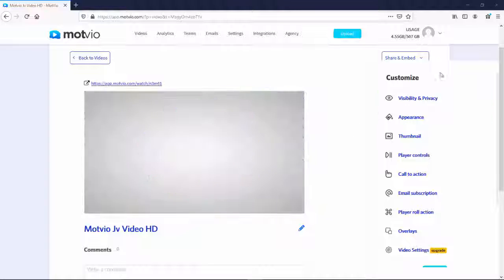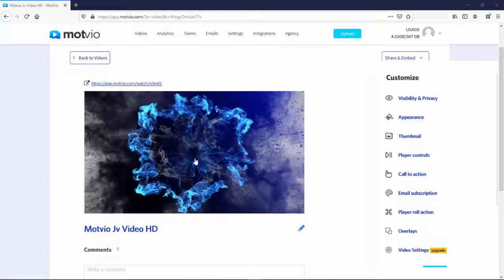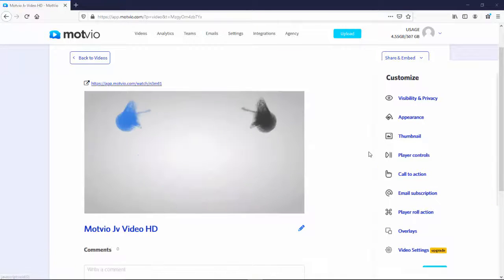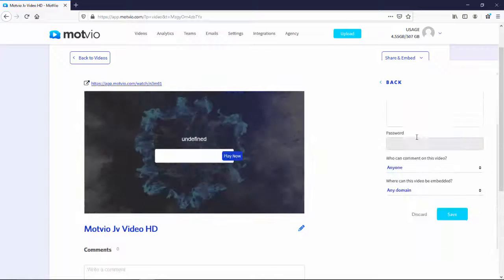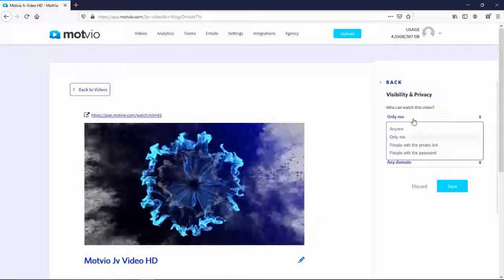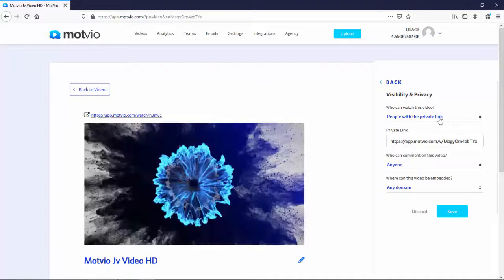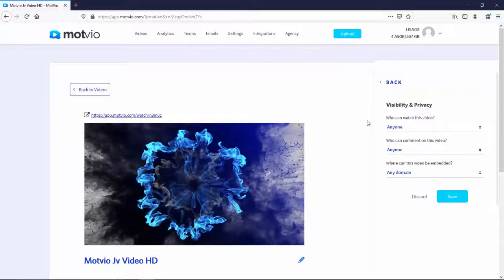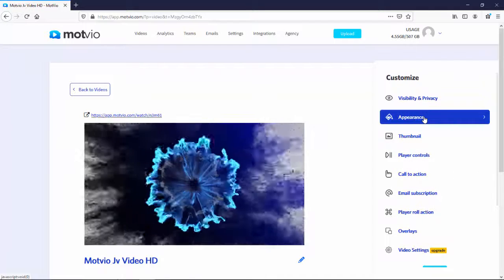Motvio Video Customizations - Setting up Visibility and Privacy (Part 1)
Motvio Player comes with Unlimited Customization Options and you can set up your Motvio Player and Videos, the way you want.
In this video, you will learn how to set up your Videos - Visibility and Privacy Settings.
Maybe you want to make your Videos - Public, Private, or set a Password on them.
You can also allow and disallow comments on your Videos, Add restrictions of Allowing Embeds or not.
And, lastly, the Domain Specific Restrictions.
Watch the Video to learn everything on your own.
Switch to Motvio Video Player and Hosting.